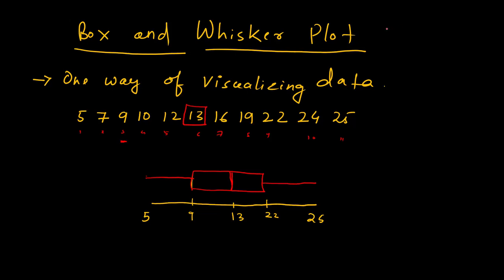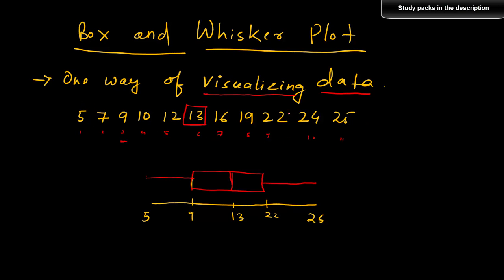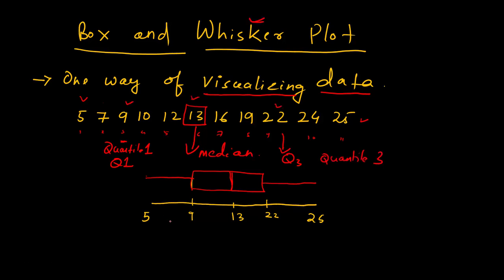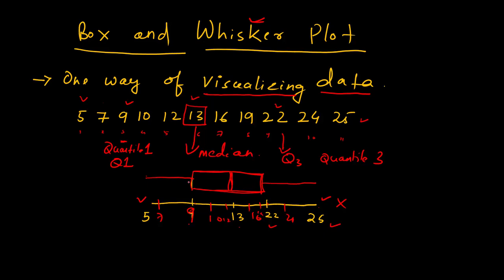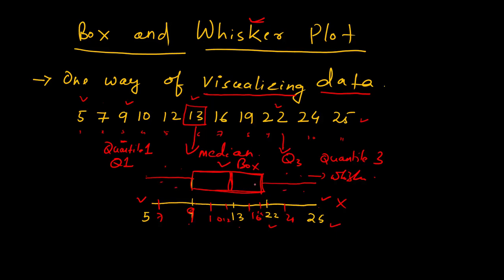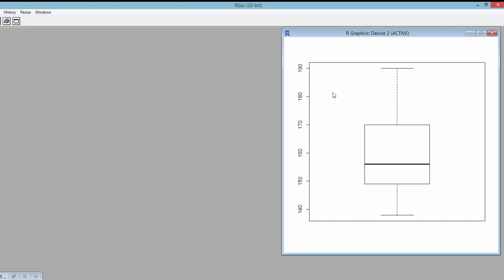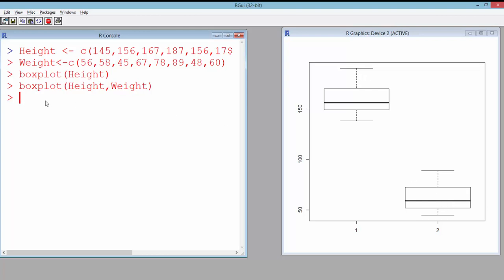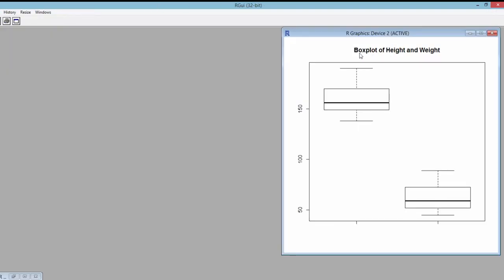Box and Whisker Plot | Application in R | Data Vizualisation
Box and Whisker plot is a way to visualize continuous variable. This helps in understanding how the data is concentrated. The box ranges from the Quantile 1 to Quantile 3 , where as the whiskers range from begging to Quantile 1 and then quantile 3 to the end of the data.